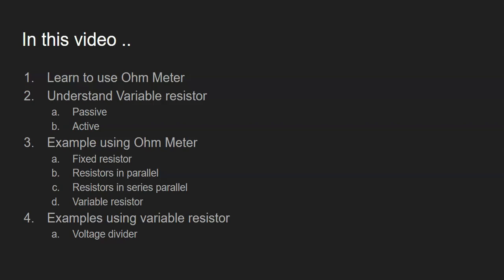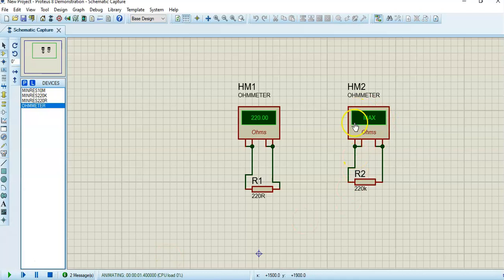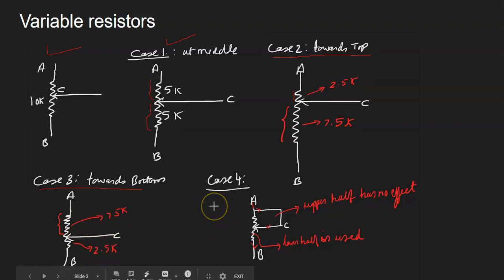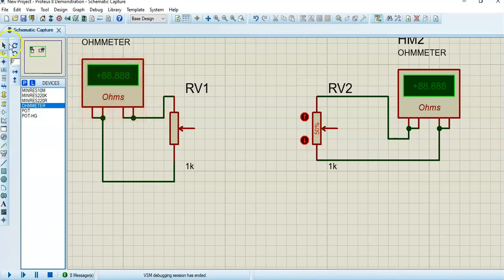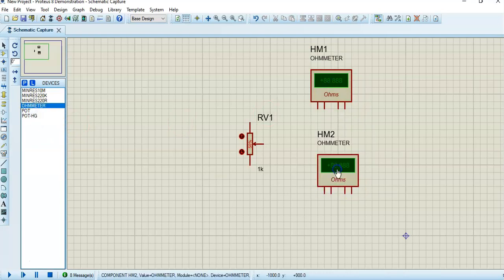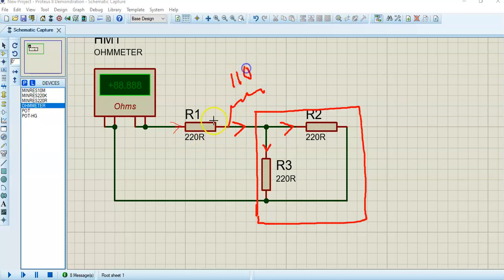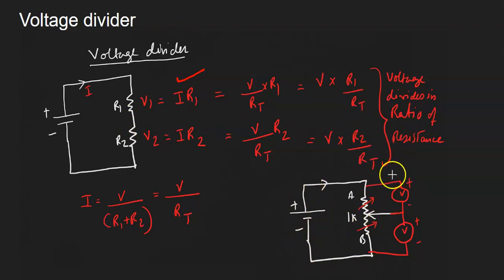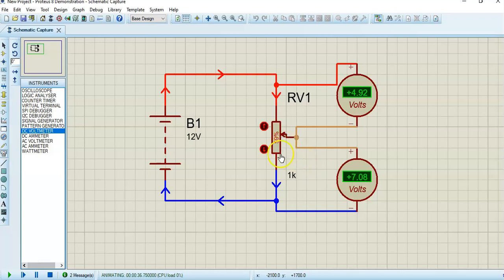Ohm Meter and variable resistors in Proteus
This video shows how to use ohm meter and variable resistor. I have also shown how to built voltage divider using variable resistors.